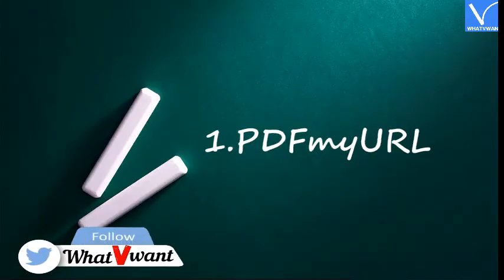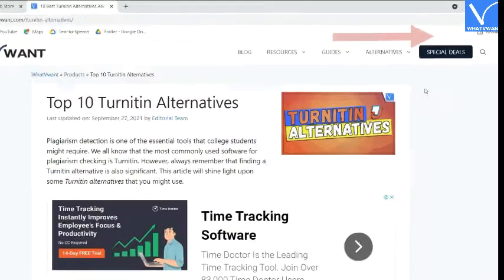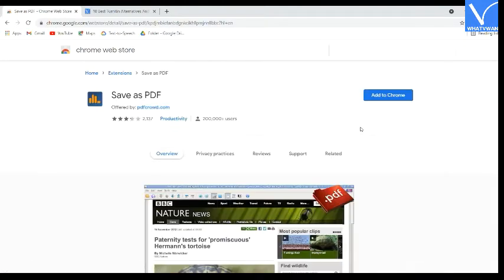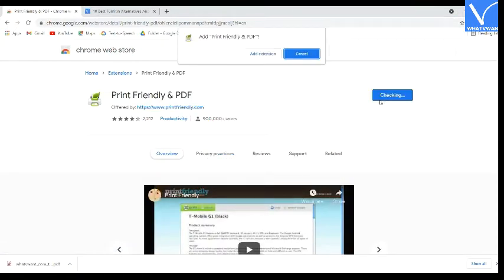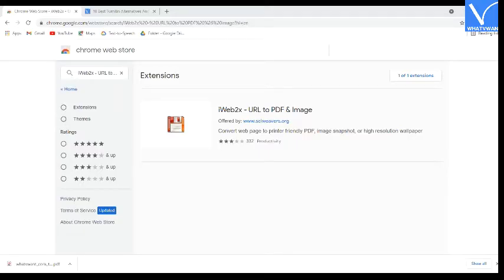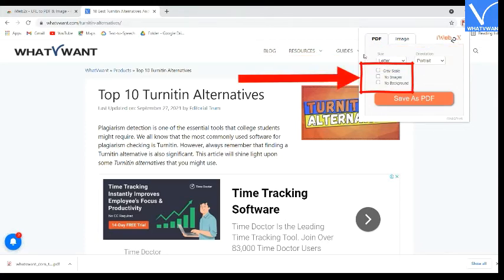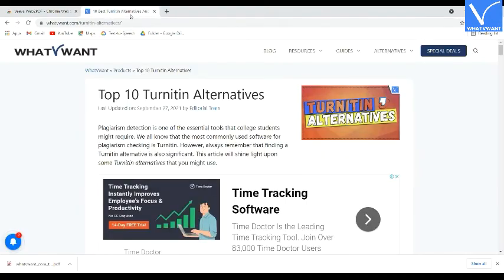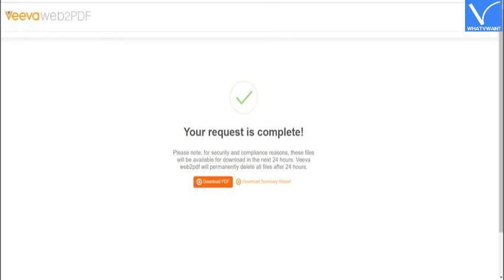Save webpage as PDF - 5 Amazing chrome extensions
In this tutorial, you will find the best chrome extensions to turn your entire webpage into PDF.
0:00 - Channel Intro
0:09 - Topic Intro
0:26 - 1)PDFmyURL
1:16 - 2)Save As PDF
1:49 - 3)Print Friendly & PDF
2:22 - 4)iWeb2x - URL to PDF & Image
3:19 - 5)Veeva Web2PDF